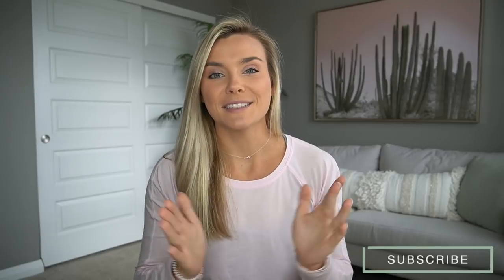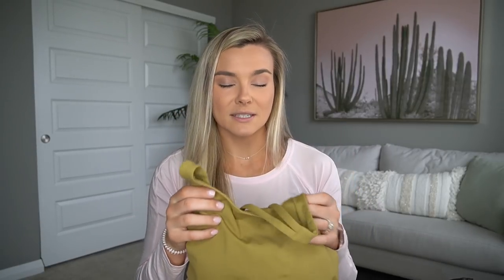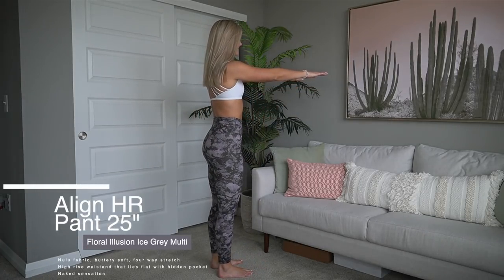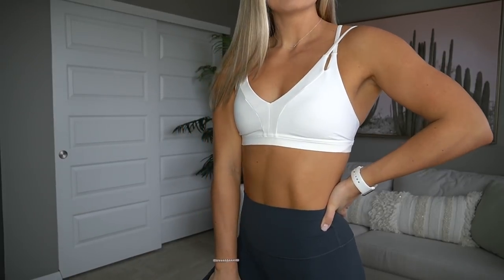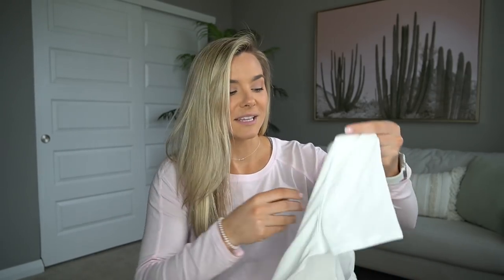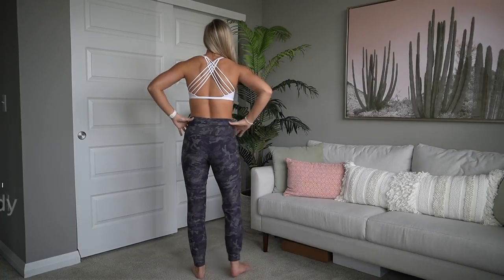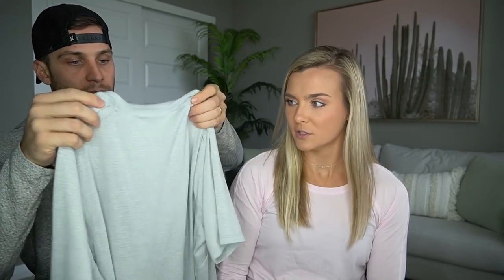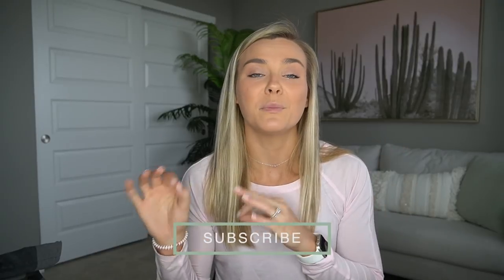LULULEMON TOP WINTER PICKS! | How To Shop For Your Goals!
MEASUREMENTS:
Waist: 27 inches
Hips: 37 inches
Thigh: 22 inches (measures top/biggest part of thigh)
Chest: 34 inches
I wear a size 4 in all leggings, 6 in sports bras and top, and 6 in joggers!:)

LULULEMON ITEMS:
Fast and Free HR Tight 25":

MENS:
Drysense Mesh Short Sleeve: